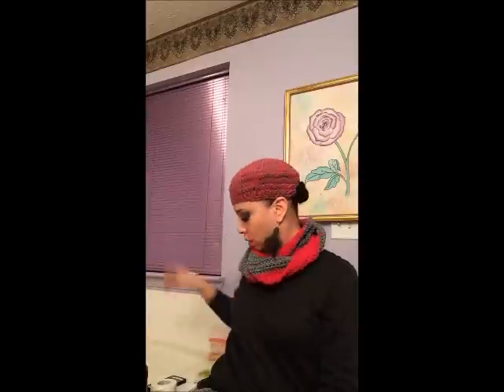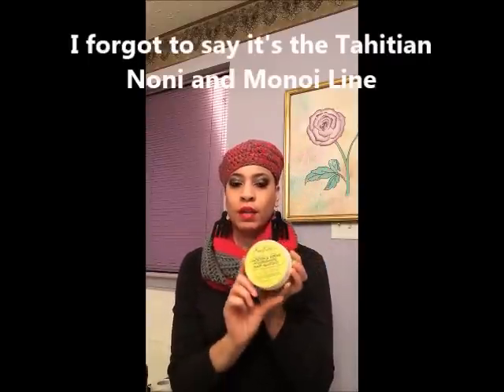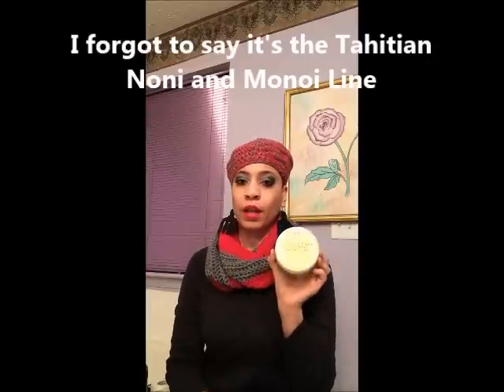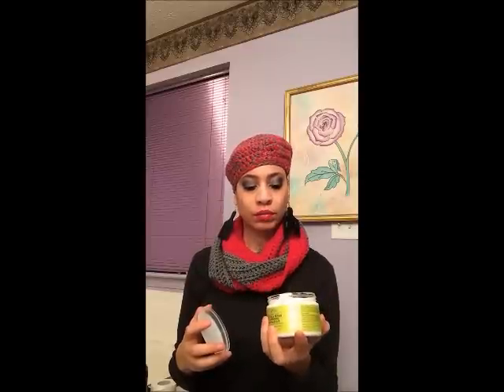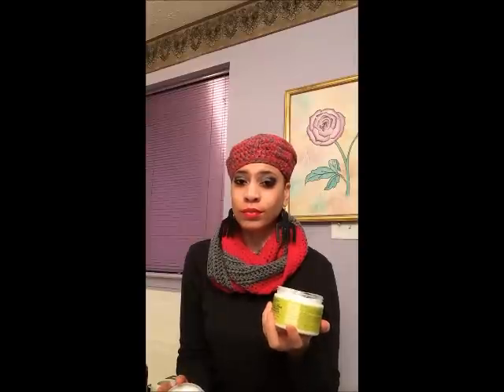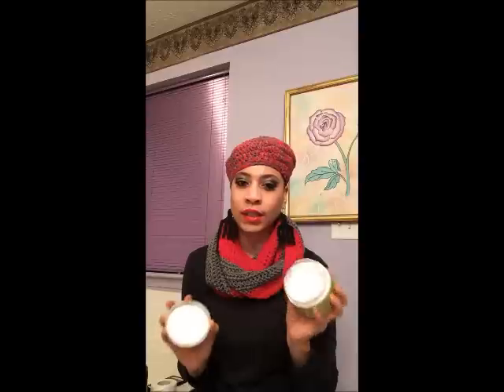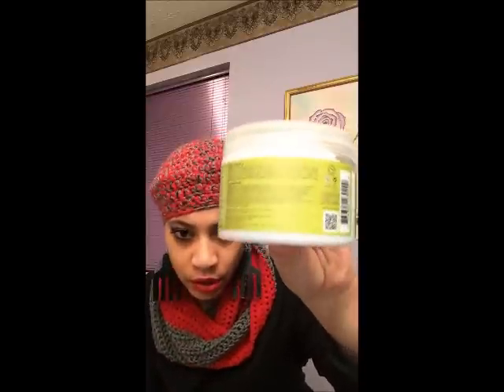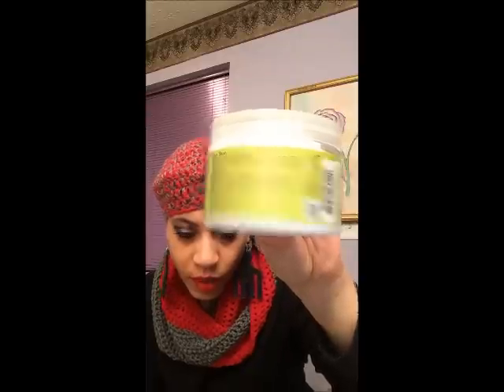Product Review: Shea Moisture Tahitian Noni & Mono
My opinion and experience with the product.